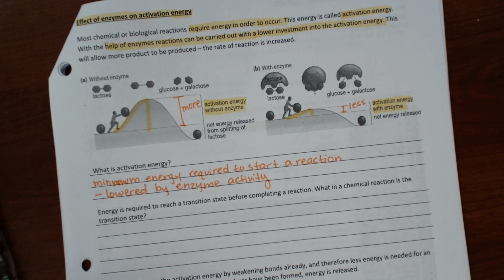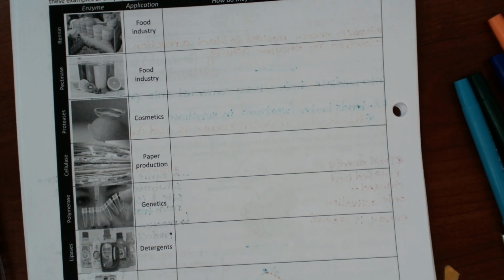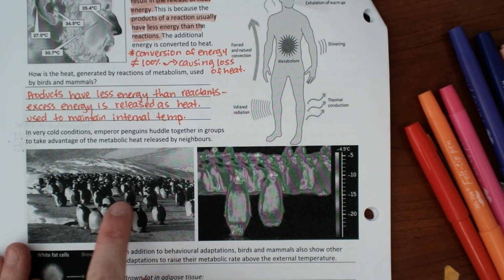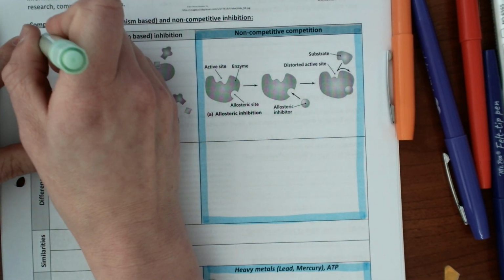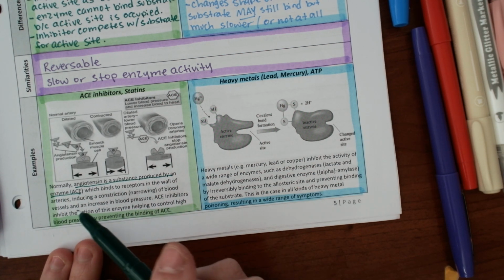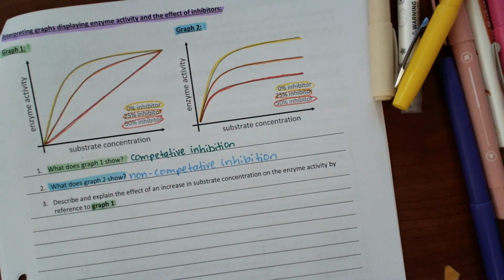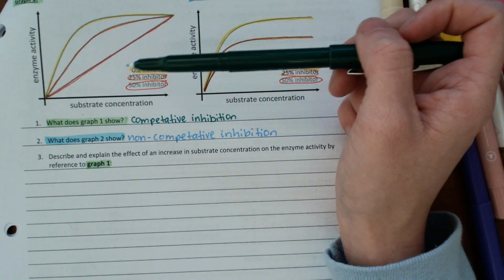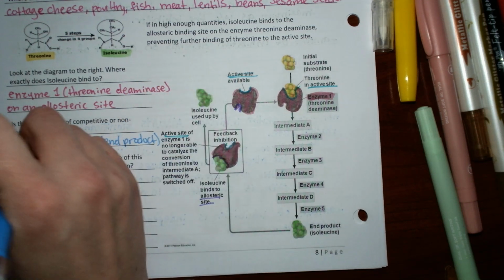C 1.1 Workbook enzymes and metabolism part 3 - final part WHITE